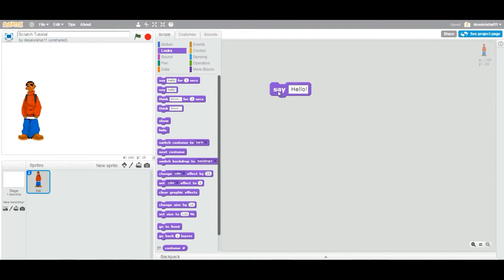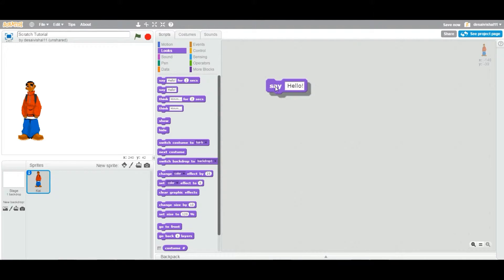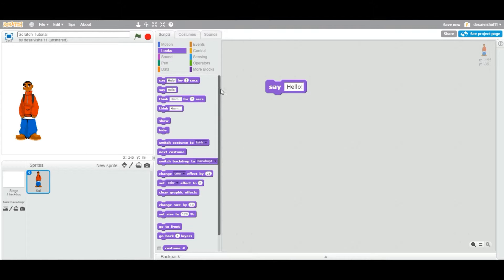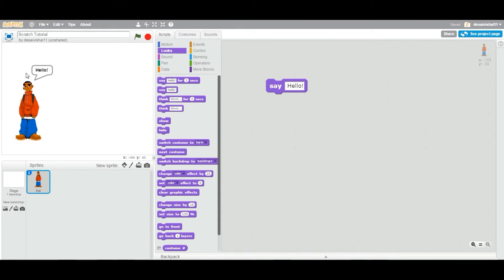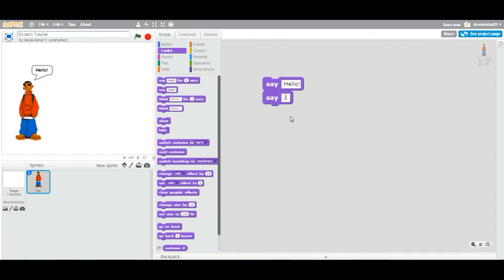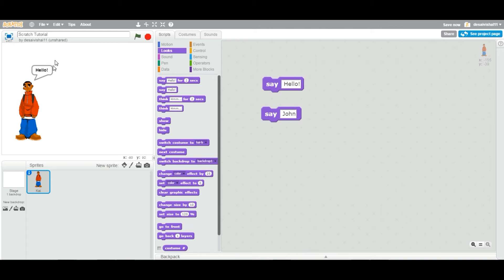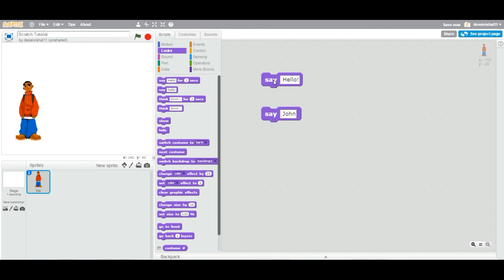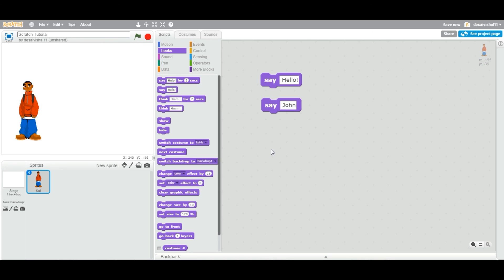Scratch Tutorial - How to use say block?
This block give its sprite a speech bubble with specified text. This block will be used to create communication between two cartoon characters.